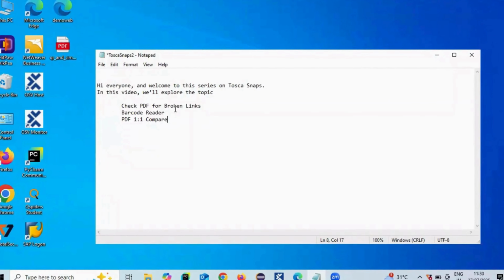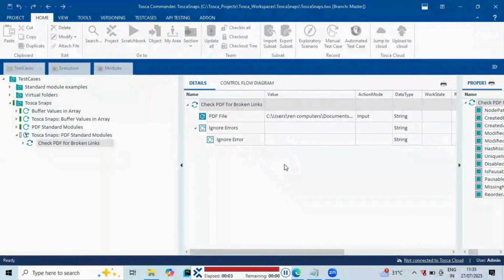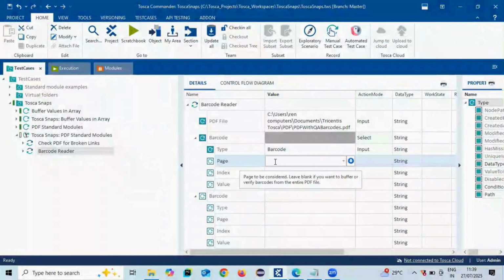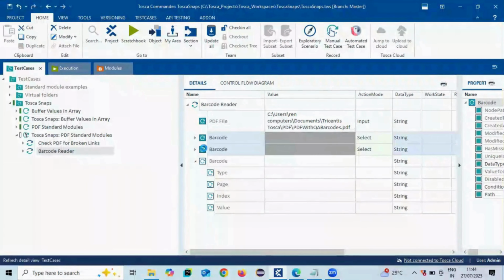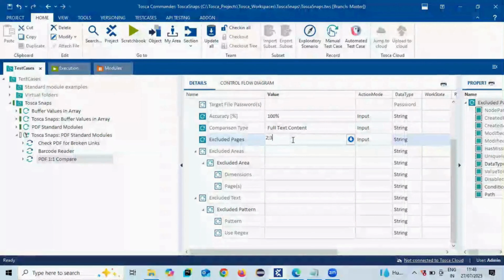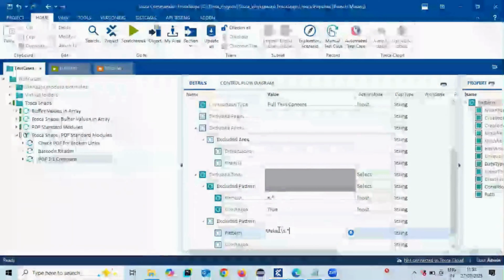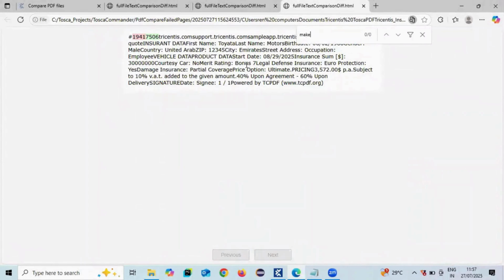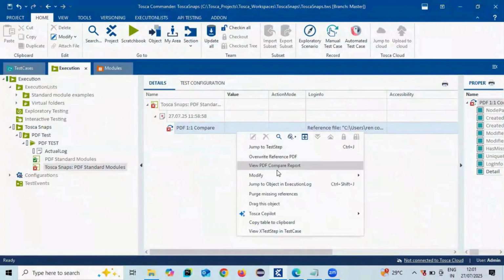TOSCA SNAPS - PDF STANDARD MODULE | PDF Engine 3.0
In this video, we explore the key features of Tosca's PDF Standard Modules using PDF Engine 3.0!

Topics Covered:
1. Check PDF for Broken Links – Validate all links in your PDF and identify broken ones with HTTP status codes. Learn how to use the Ignore Errors option for specific codes.
2.Barcode Reader – Extract and verify Barcode or QR code values from PDF files with options like page number, index, and action mode (Buffer/Verify).
3.PDF 1:1 Compare – Compare two PDFs with settings for accuracy, excluded pages/areas/text, and generate a detailed comparison report.

Get practical demos for each module and learn how to implement them efficiently in your Tosca test cases.